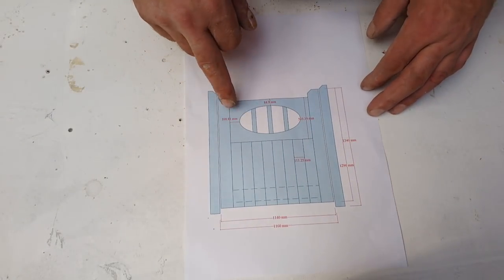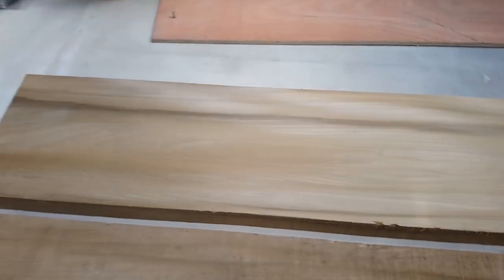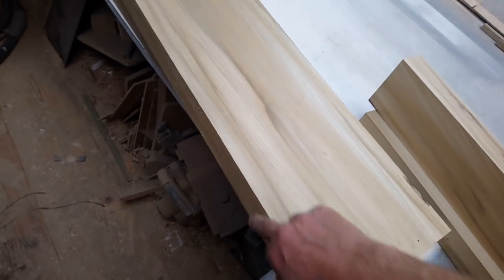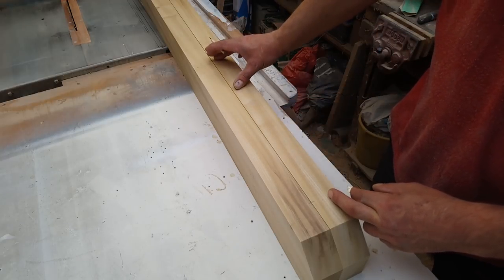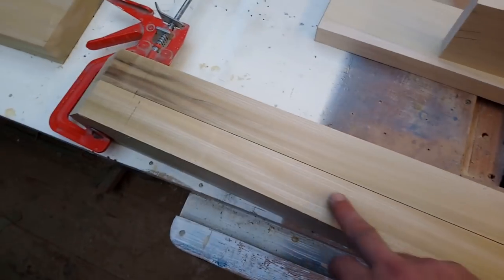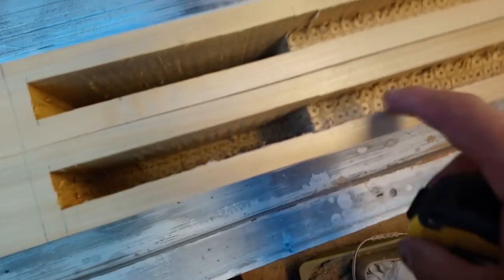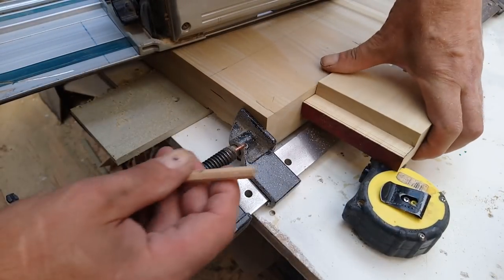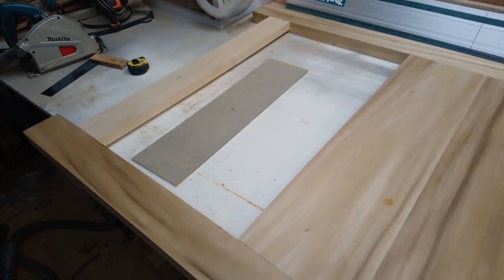Gate Making Pt1 - Lots of cutting, planing & morticing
This is about making a gate from Tulip, from sawn timber to hanging on the gate posts that I put in a while ago, It was going to be made from pine but i couldn't get boards wide enough so had to go with Tulip/Yellow Poplar,